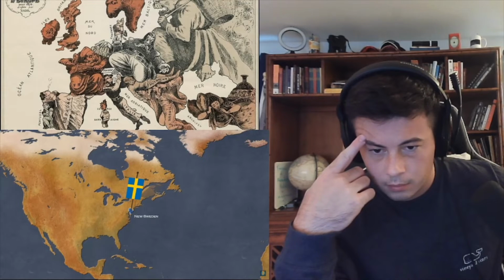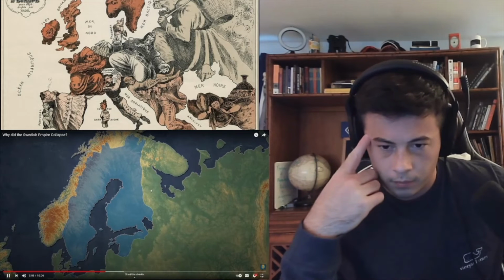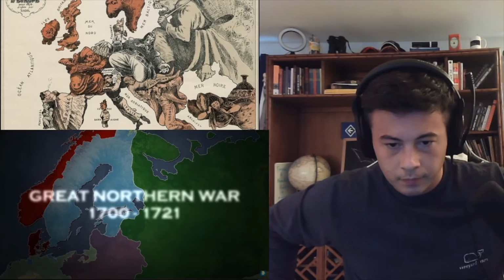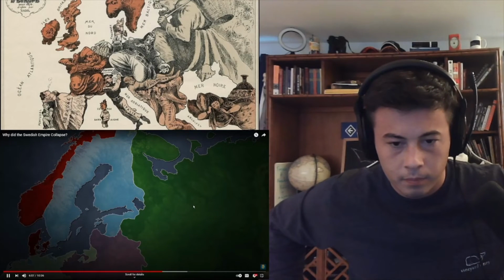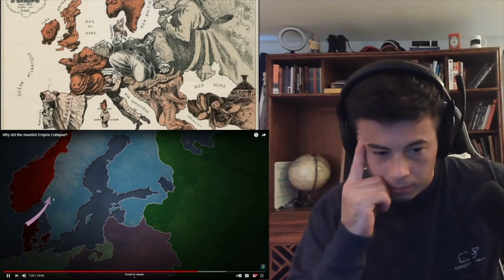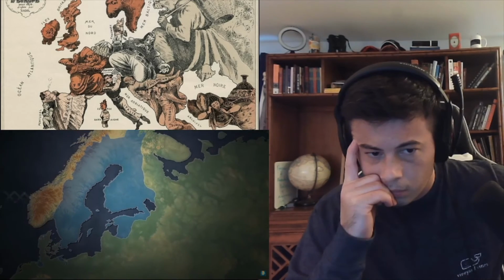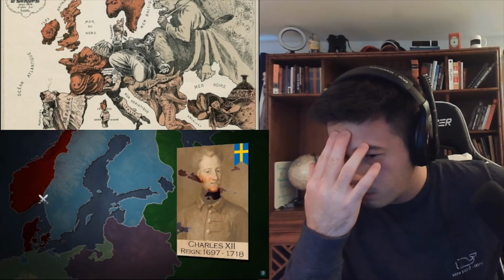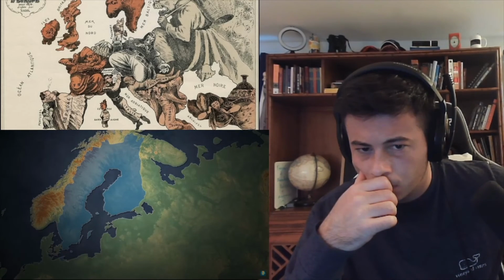American Reacts Why did the Swedish Empire Collapse? | Knowledgia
Gustav what a champ!

Help out an American from the Northeast (New England). I want to learn as much as I can about the history of other countries so that I can better piece together World History. This always makes it easier for me to have an informed opinion on current events around the world!

D I S C O R D join it 😎